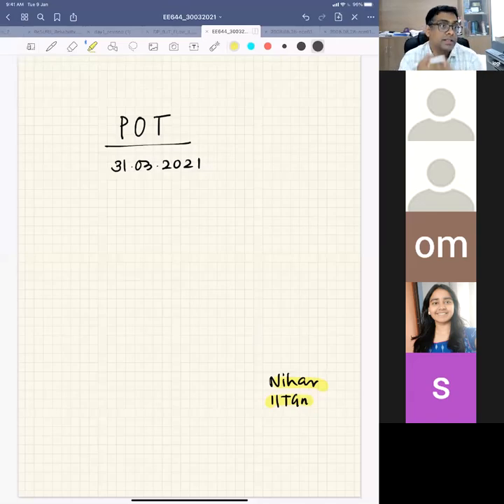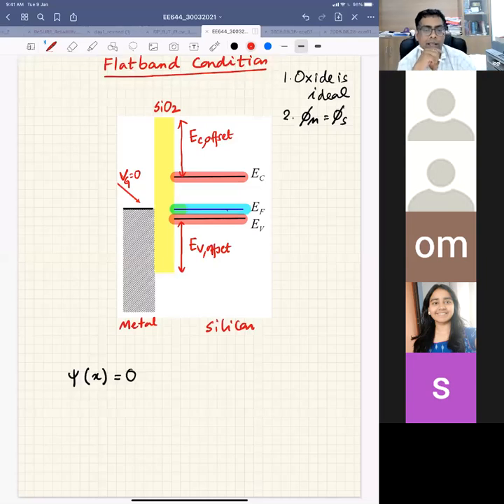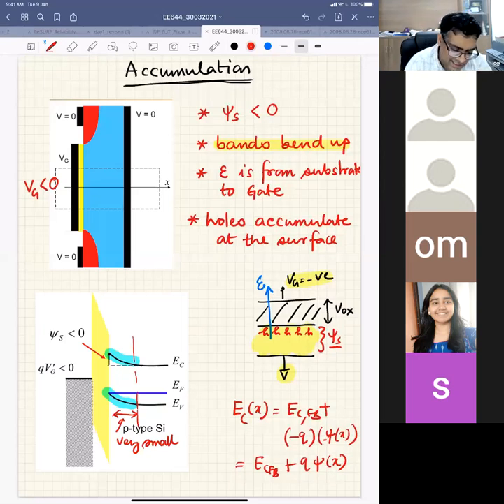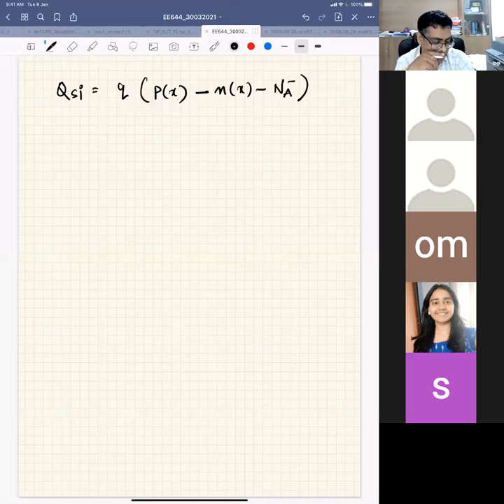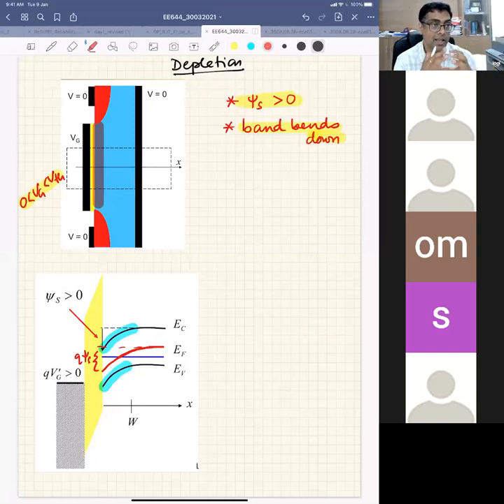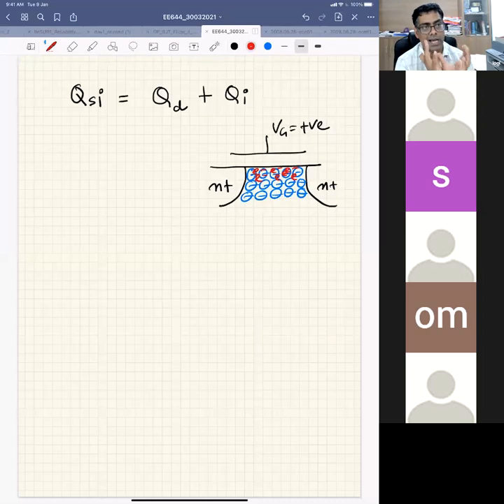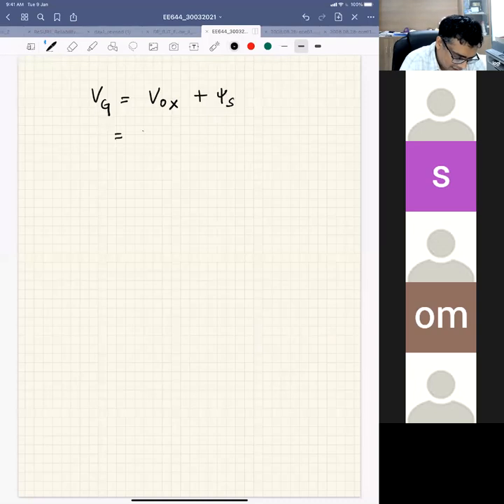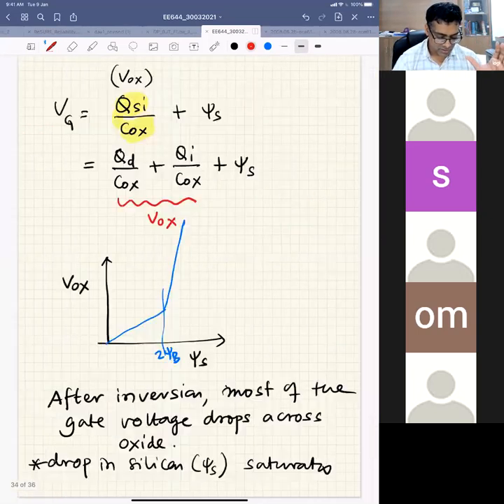L26 MOSFET Regions of Operation- Physics of Transistors - Prof. Nihar Ranjan Mohapatra